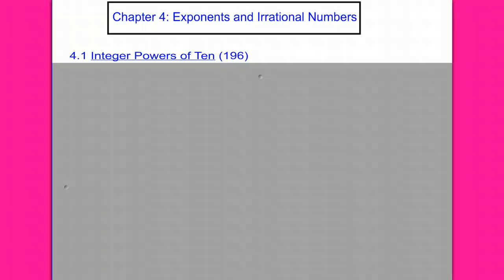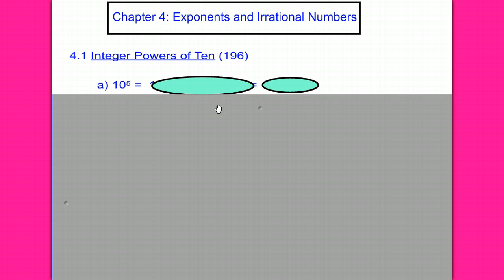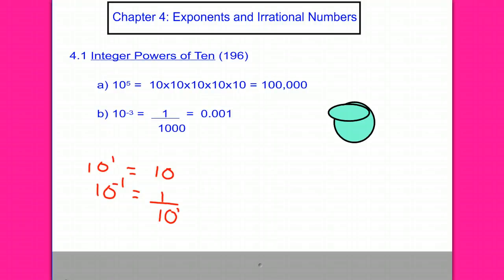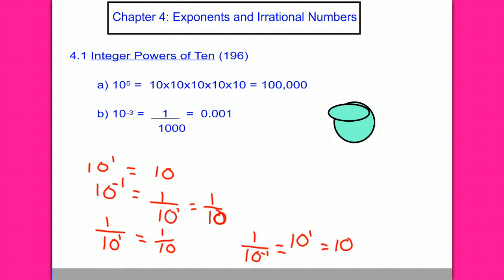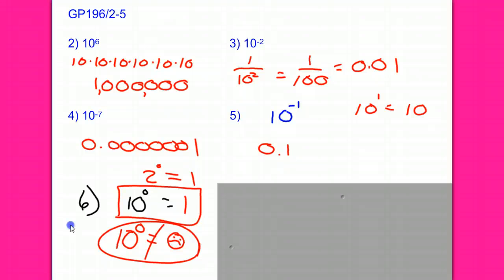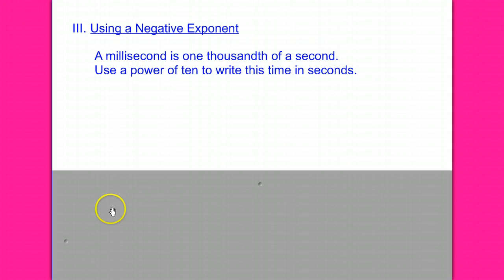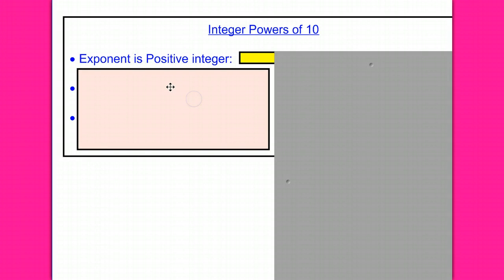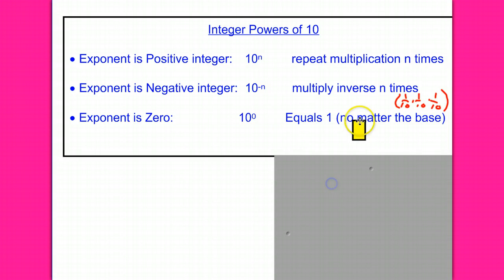Math 7 4.1 Integer Powers of 10